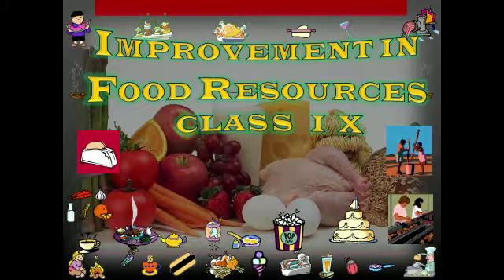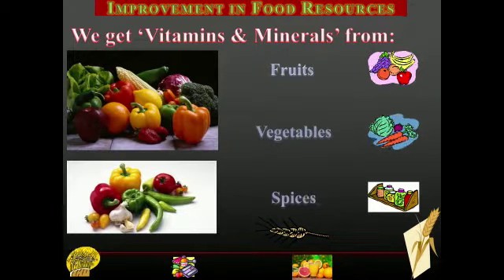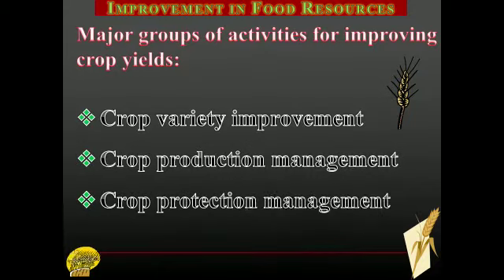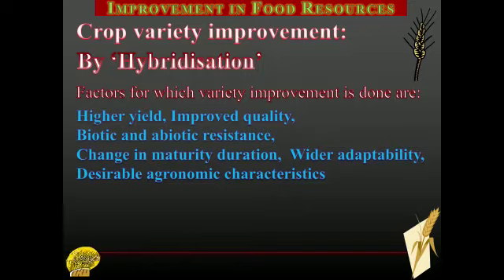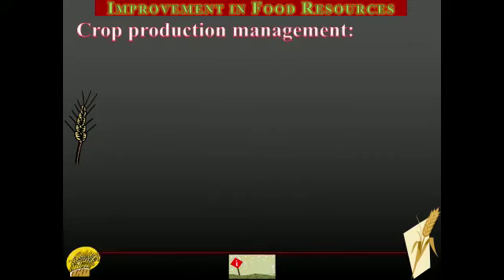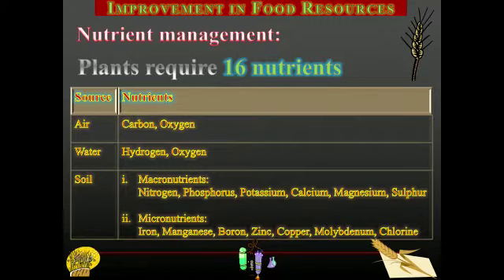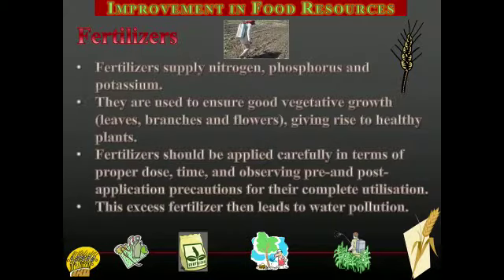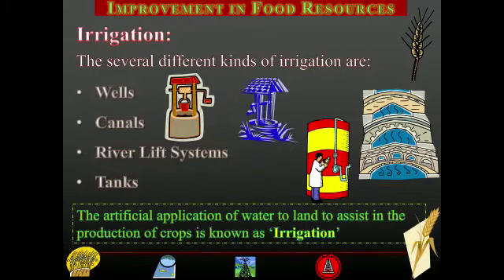Improvement In Food Resources Class IX Part 1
In this video we have discussed about improving crop variety and crop production management.